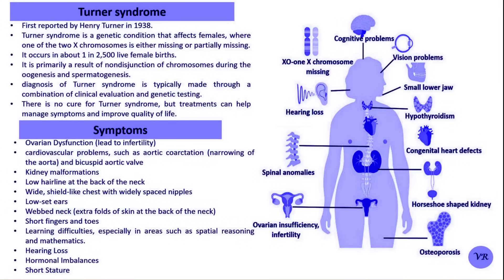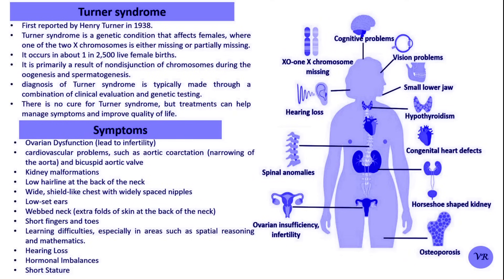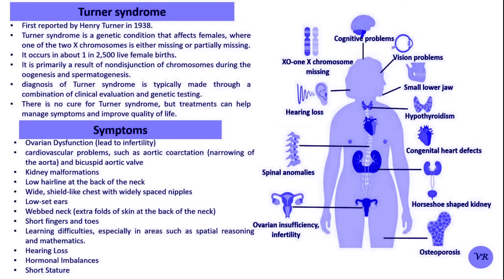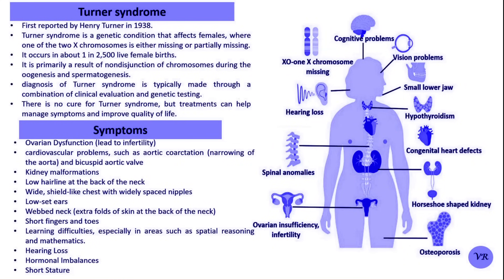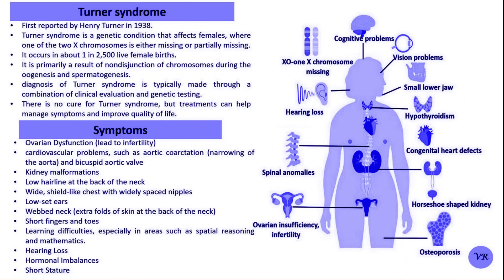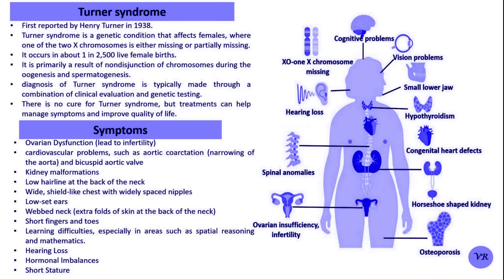What is Turner syndrome?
Hello Viewers!
Turner syndrome is a genetic condition that affects females, where one of the two X chromosomes is either missing or partially missing. The prevalence of Turner syndrome is estimated to be about 1 in 2,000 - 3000 live female births and leads to a variety of physical, developmental, and medical issues. Symptoms of  Turner syndrome are short stature, low hairline (at the back of the neck),wide chest with widely spaced nipples, low-set ears, webbed neck (extra folds of skin at the back of the neck), short fingers and toes , learning and developmental challenges, hearing loss, heart and kidney issues, ovarian dysfunction and hormonal imbalances (due to underdeveloped ovaries). The condition occurs when one of the two X chromosomes in females is missing or partially missing (22AA + XO), and it affects females of all racial and ethnic backgrounds. However, many cases are not immediately diagnosed, as some of the symptoms can be subtle or vary in severity, with some individuals being diagnosed later in life, often during adolescence or even adulthood.